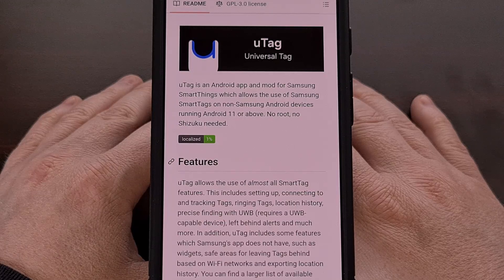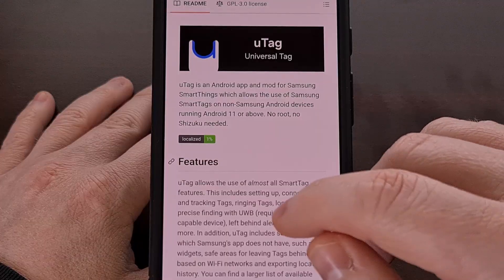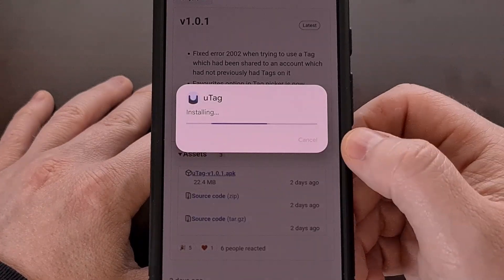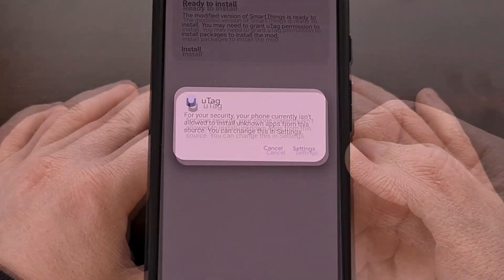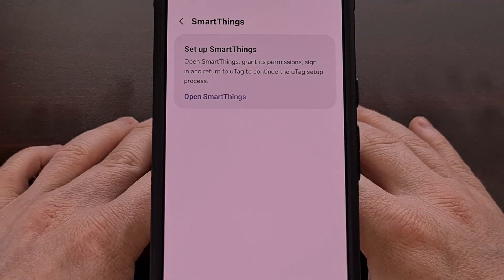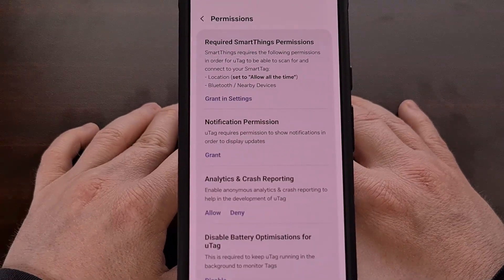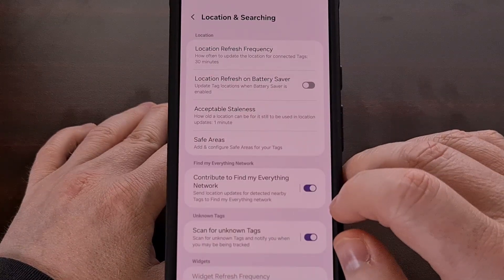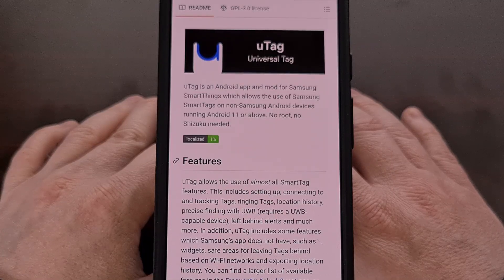How to Use Samsung SmartTags on Any Android 11+ Device?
If you no longer use a Samsung Galaxy phone but still have a few SmartTags laying around then this free app is for you!

Video Description
Samsung has a massive network of devices that are active and being used every single day. So it makes sense to read about the company's SmartTags item tracker performing better than Google's own Find My Device feature. The only downside is that it requires you to have a Samsung Galaxy device to use their SmartThings application.

But there's a clever Android developer who has been working on a fix for this issue, and just this week they released an application to download and modify the Samsung SmartThings application so that it can work on any Android 11+ smartphone or tablet.

Install uTag and Mod SmartThings
The actual work to modify the SmartThings application can be complicated, but Quinn has made it incredibly easy with an application called uTag. This should be downloaded from the original GitHub page, which I'll be sure to link to down in the video description below.

I'll include this link in the pinned comment as well, so that it's easy for everyone to find.

Once you get to this page, scroll down so you can tap on the releases link.
And then grab the APK file for the latest version that's available.

We're then going to sideload this APK file like we always do, but definitely let me know if you get stuck on this step, or any others in this guide.

With the application installed, let's go ahead and open it so that we can get everything setup properly.
The onboarding process is actually really well put together, so I don't see many people getting stuck here.

We're going to let the uTag application download the SmartThings application
It will need to install it, so let's grant it the permission required to do so.
And then it will begin the modding process.

This seems similar to how we've seen other Android apps and it shouldn't take too long to complete.
Although, I tried setting this up on my RedMagic 10 Pro and it got stuck on this step.
I can kind of understand why, though, as RedMagic OS isn't the most bug free firmware out there.

Finishing up the Install
With the SmartThings APK file downloaded, modded, and installed, we can then begin to finish things up.
We will need to grant these apps a number of permissions and we also need to log into our Samsung account.
This is required in order for the app to function properly as Samsung is keeping its APIs locked up

There isn't much else to, it, though, once we finish with this, it's going to bring us to the Settings page for uTag itself. . .while also giving you a quick shortcut to launch the modded SmartThings application

As you can see, it launches properly and does not give any errors. . .even though this is the Google Pixel 8 with Android 16 installed on it.

conclusion
Quinn is quite the well-known developer within the Android community and it's always a treat to see what new things they've been working on lately.

It will be interesting to see if this work is able to bring some other Samsung-exclusive apps to the entire Android community
But for now, it will be a good idea to donate a few bucks to them if you've found the uTag application to be useful.

I'm getting really close to the 100K milestone, so each and every sub helps out.

1. Intro [00:00]
2. Installing uTag and Modding Samsung SmartThings [00:44]
3. Setting up uTag and Samsung SmartThings [03:14]
4. Conclusion [05:24]